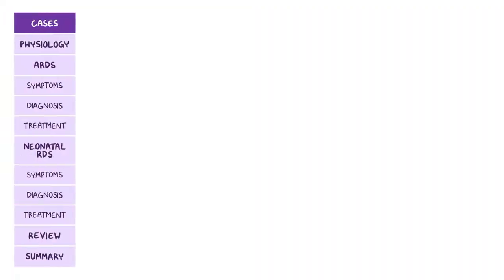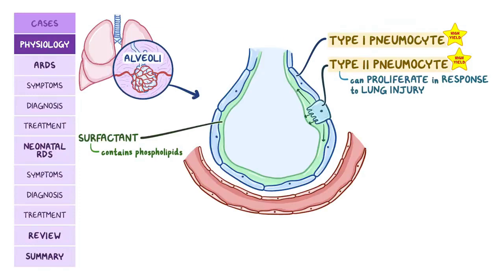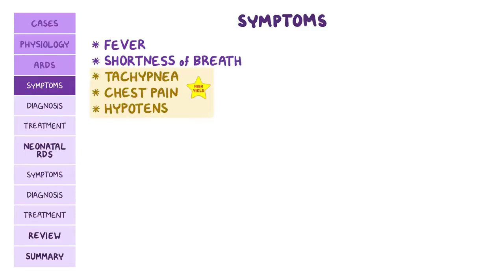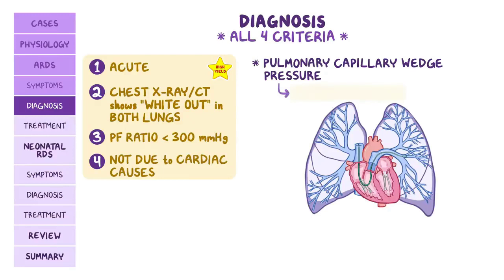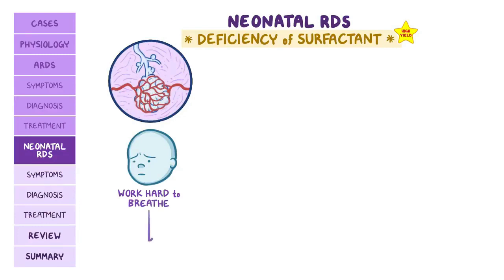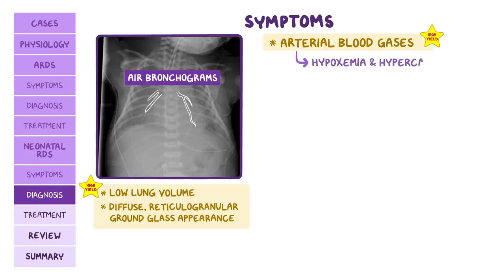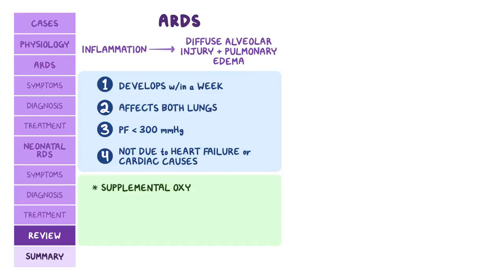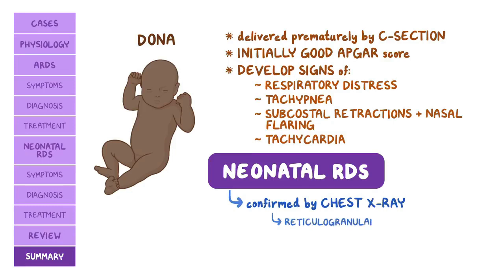Respiratory distress syndrome: Pathology Review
What is respiratory distress syndrome? Acute respiratory distress syndrome happens when inflammation causes diffuse alveolar injury and pulmonary edema. Neonatal respiratory distress syndrome is caused by a deficiency of surfactant.